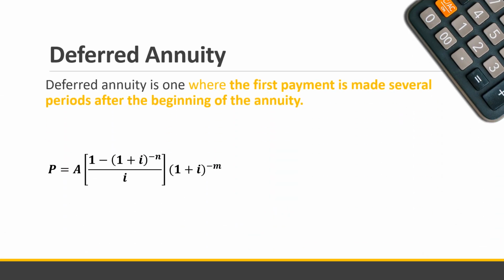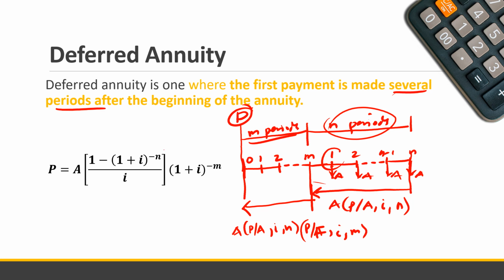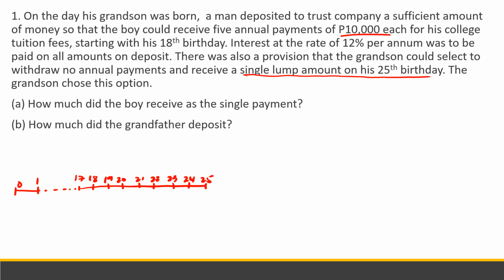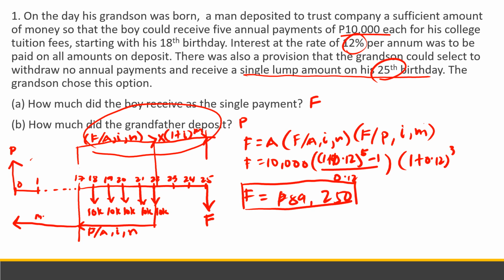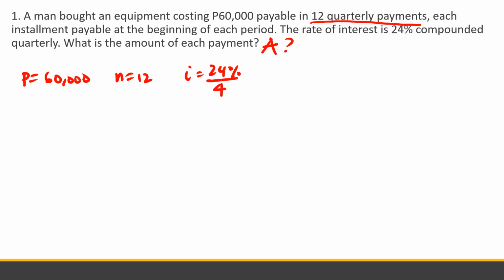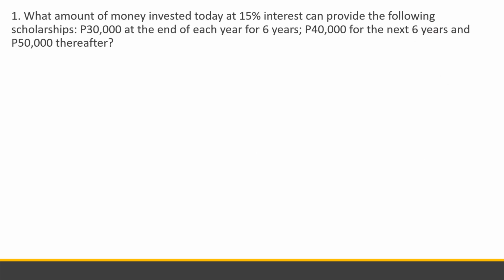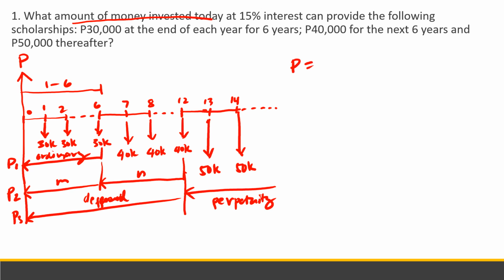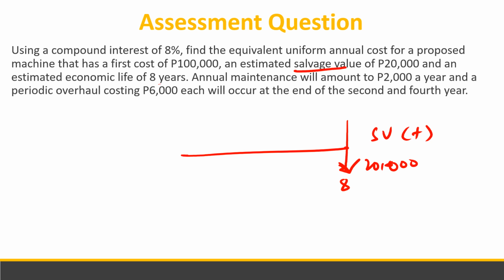[ENS191 | Engineering Economy] Module 5: Annuities (Part 2)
ENS191 | Engineering Economy
Module 5: Annuities (Part 2)